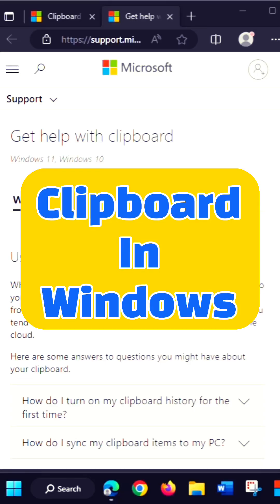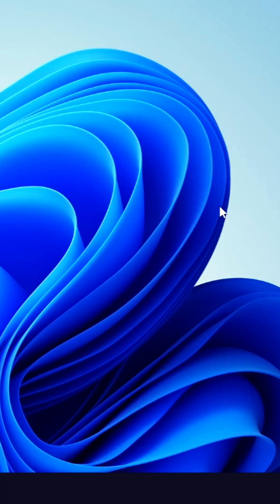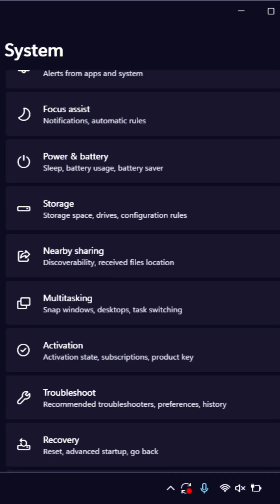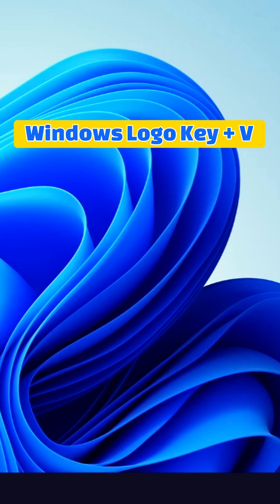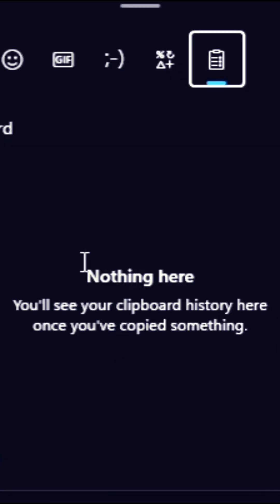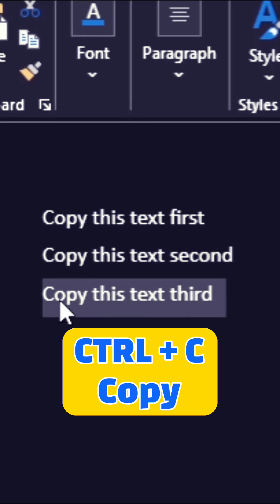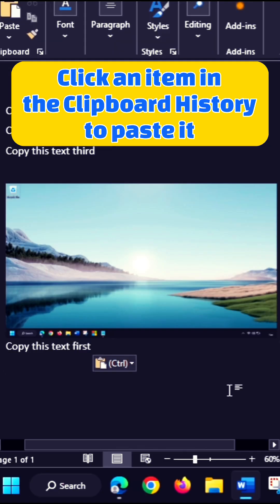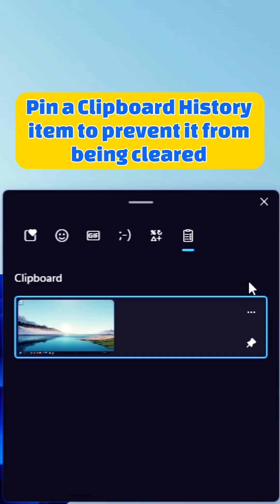Easily Access Copied Items from the Windows Clipboard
Learn how to access copied items from the Windows 11 clipboard